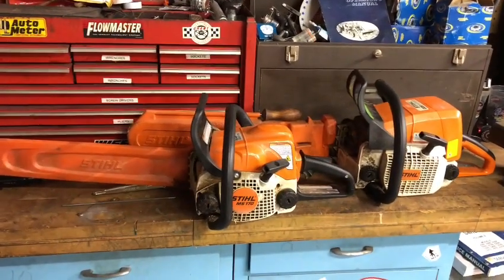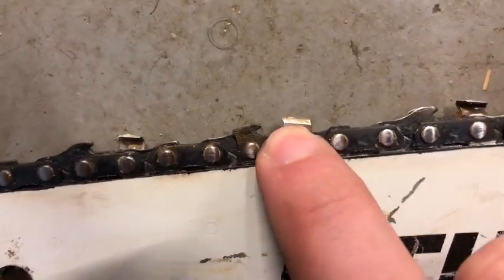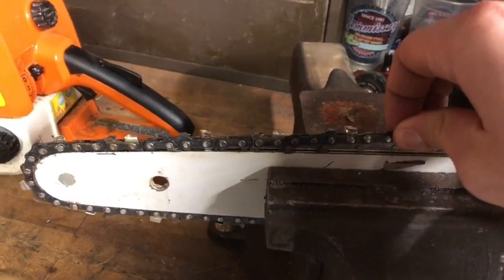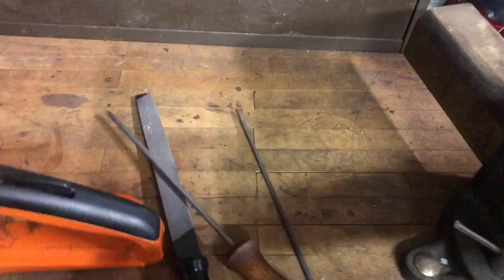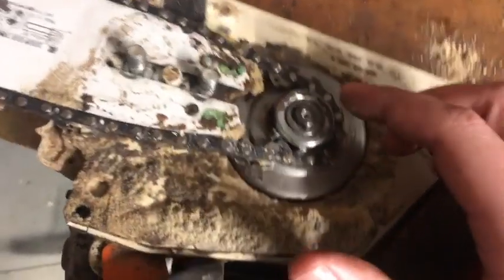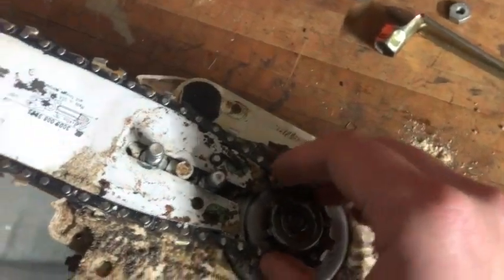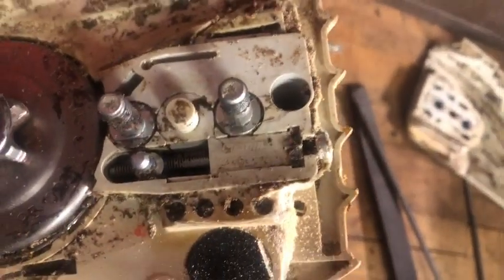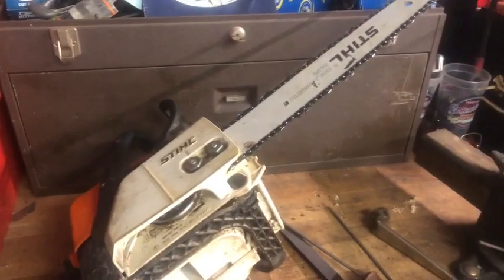Basic Guide to Stihl Chainsaws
Hey guys! I don’t have a lot of knowledge with these saws, but I figured I’d share what little I did know about them as well as some mistakes I’ve learned from.

Always remember when using a chainsaw to take proper safety precautions.